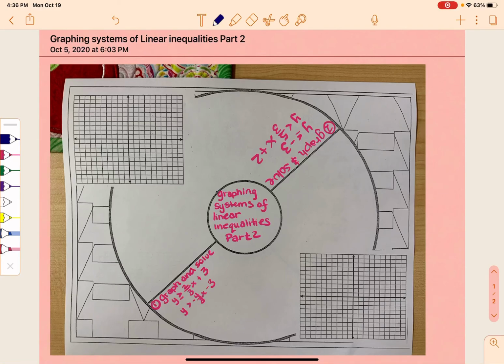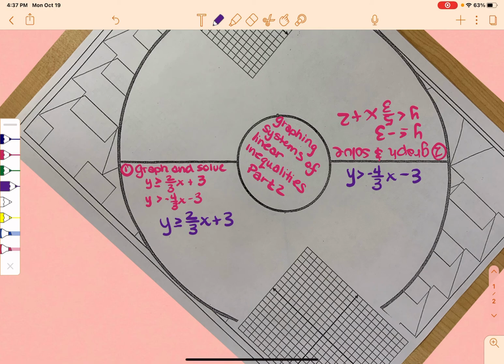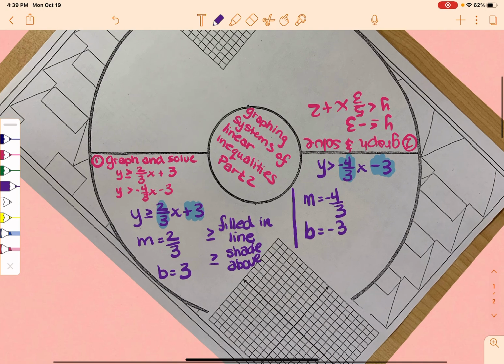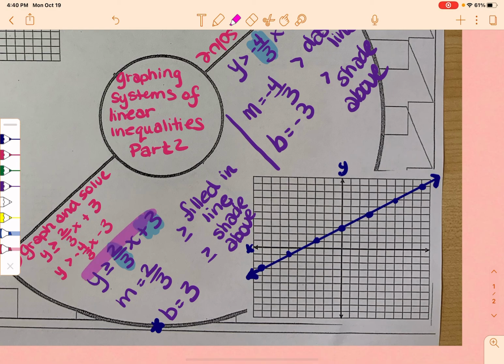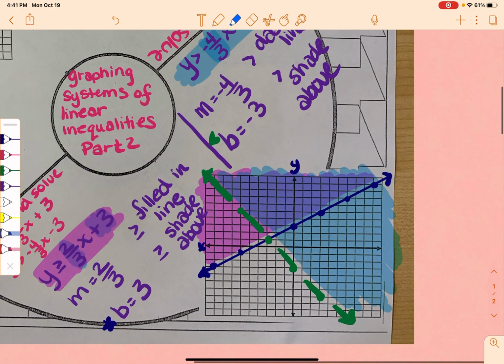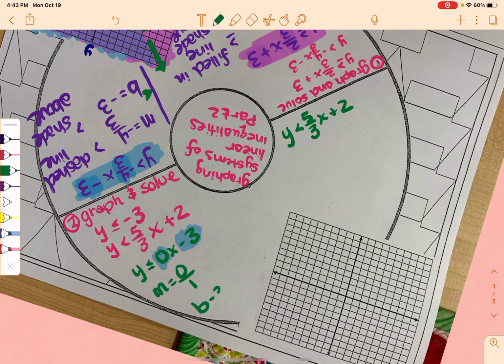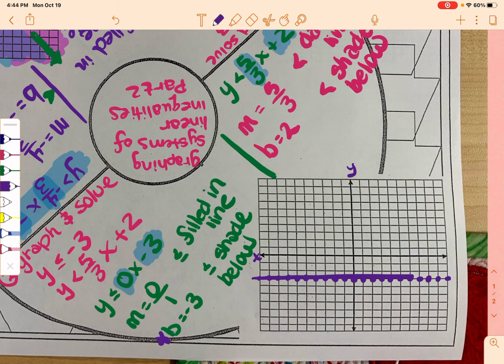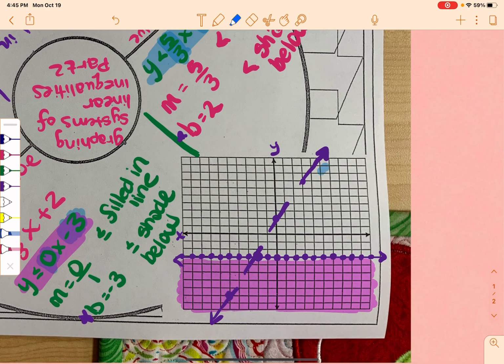Graphing linear inequalities part 2